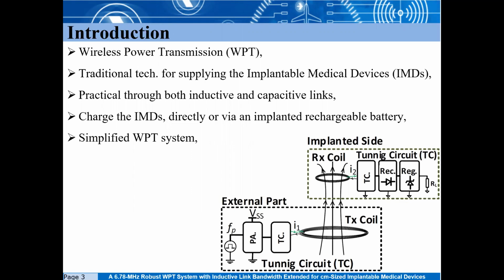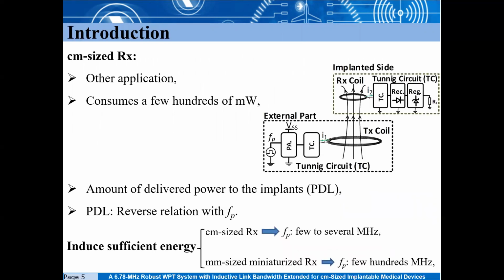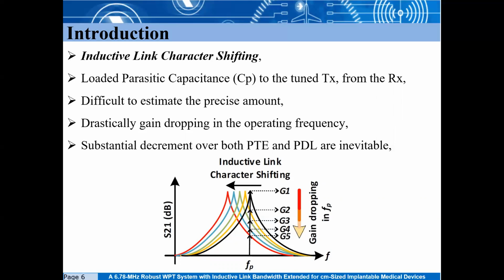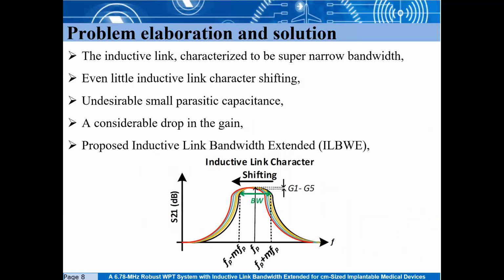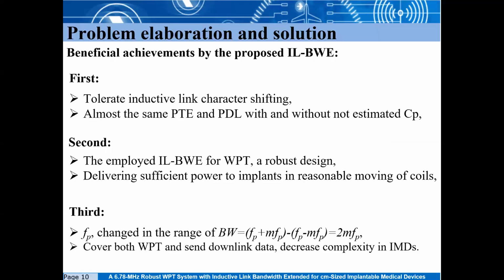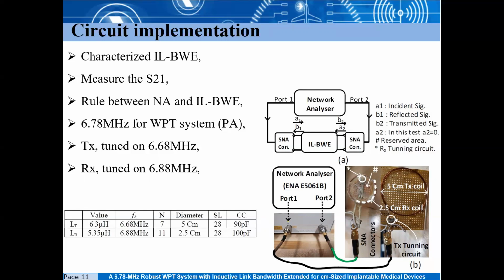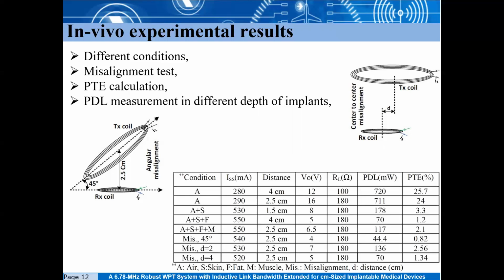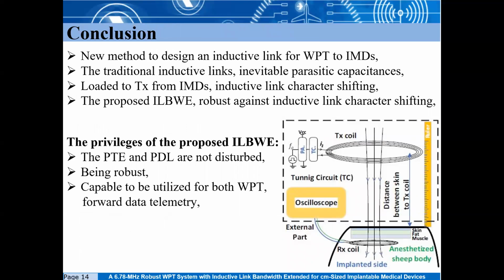A 6.78-MHz Robust Wireless Power Transmission System for cm-Sized Implantable Medical Devices.